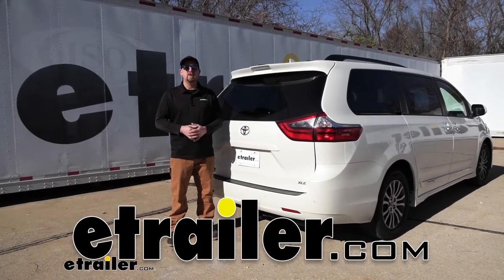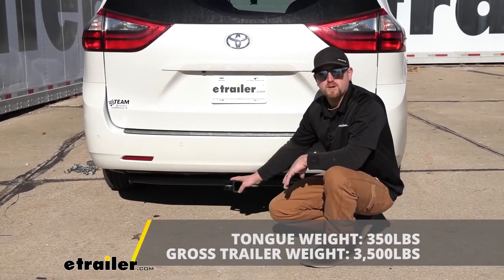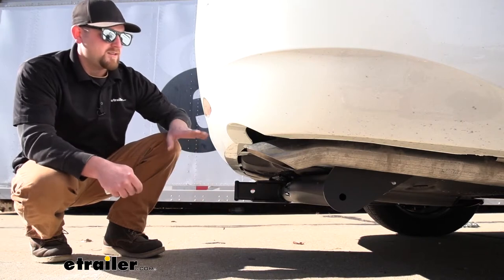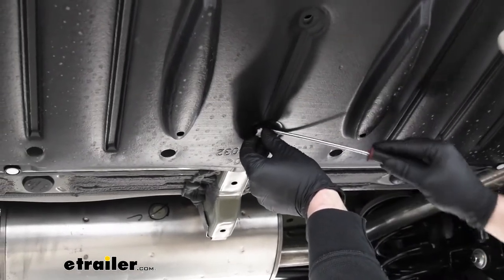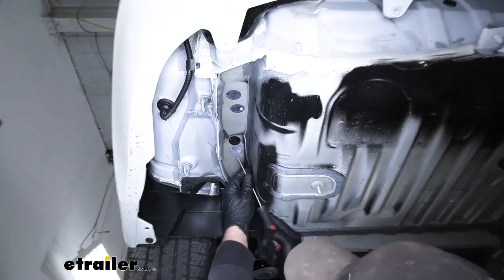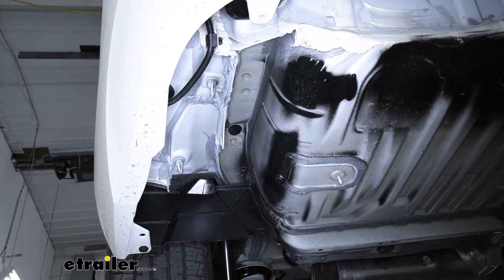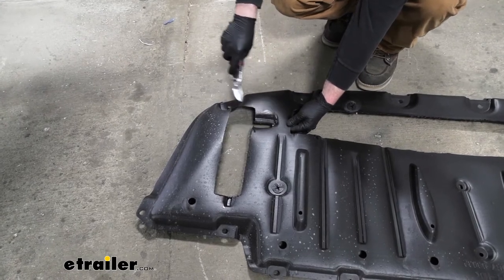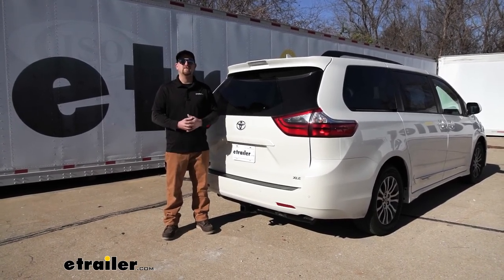etrailer Trailer Hitch Installation - 2020 Toyota Sienna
Ryan:                                                  Hey everybody, my name's Ryan and here at etrailer, we install, test, fit and review a lot of different parts. That way we could try to answer any questions those of you might have. And that's exactly what we're doing here today on our 2020 Toyota Sienna. We're going to be taking a look at and showing you how to install the etrailer.com, Class III, two inch Trailer Hitch receiver. But be Sienna vans, being very capable vehicles, people tend to use them to do a little bit of everything. I know I personally see them going down the road, towing trailers and using just about every type of accessory.So if it we're me and I was looking for a hitch for my Sienna, I would want one that would be able to handle pretty much anything you want to throw at it.

And the C Trailer Hitch, that's going to be able to do just that. So this is going to be a Class III Hitch, and it's going to have that two inch by two inch receiver tube opening. It's a very common size and a ton of different accessories will work out with it. It's going to have a reinforced collar for extra strength and the standard five eight pinhole. Keep in mind a pin and clip does not come included, but if you need one, you can find it right here at etrailer.

We are going to have plate style safety chain openings, which aren't huge, but they will give us enough room. Here's just about any size hooks that we might have.The hitch is also going to give us some pretty good weight capacities. As far as the maximum gross tongue weight rating goes, it's going to be 350 pounds, and that's going to be the amount of weight that's pushing down on the hitch. So that's good for those one to four bike racks, just to give you an example. As far as the maximum gross trailer weight rating goes, it's going to be 3,500 pounds, and that's going to be the amount of weight that's pulling on the hitch.So that is the weight of your trailer plus anything that you might have on it.

Now, this can be used with a weight distribution system, which is a separate component. And when you use that, what it's going to do is help keep your van and your trailer nice and level as you're going down the road. When you do use that the weight capacities do increase a little bit, maximum gross tongue weight rating is up to 500 pounds and the maximum gross trailer weight rating goes up to 5,000 pounds. However, I do always like to suggest never a bad idea, just to check your Siennas owners manual, that way you can make sure your Toyota component, which way safely.So to help give us a nice appearance. The hitch is going to sit back a little bit.

And with that being said, we can take a couple of measurements that way we can make sure all of our accessories will work with it. You go from the center of the hitch pinhole to the very edge of our bumper, it's going to be right at five inches. So we can use that measurement to figure out that if any folding accessories you might have, can be stored in an upright position without contacting the bumper. You measure from the ground to the top inside edge of the receiver tube opening. That's going to be right at 12 inches. And we can use that measurement to figure if we need to get a bomb out with a drop or rise.In this case. And at that measurement, chances are really good. You'll need a bomb out with a slight rise. So at the end of the day, it's you really can't go wrong with, you can use it to do just about anything. In my opinion, I think it's going to look really good too. It's going to have that matte black carbide finish. That's going to keep it in great shape for years to come. As far as the installation goes, it's really not too bad. Ain't a whole lot involved, but it will take a little bit of time. Speaking of which let's go ahead and put it on together now.To begin our installation, we're going to be working here underneath the back of our Sienna. And the first thing that we need to do is remove this underbody panel. Now chances are good. You're probably going to look a little bit different. Our customer had already chosen to trim their underbody panel out, but no big deal. It's still attaches the same way and everything else. I just wanted to mention that. So this is going to be held in place with three different types of fasteners. And the first ones that we're going to take out are these pushpin style ones here. So there's going to be a handful of them. One is it the white heads, what you're going to do is take a flathead screwdriver and pry underneath it. And if the head pops out without the base, no big deal, you can just pry underneath the base of it as we